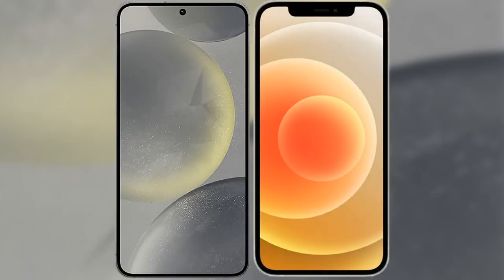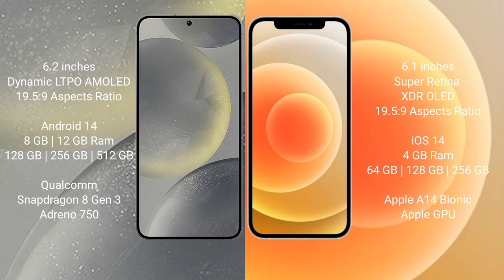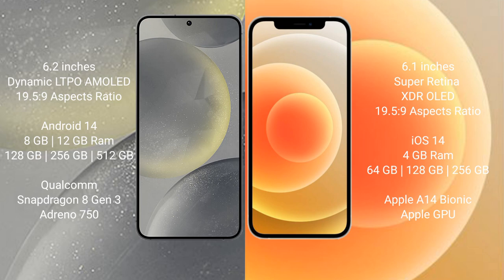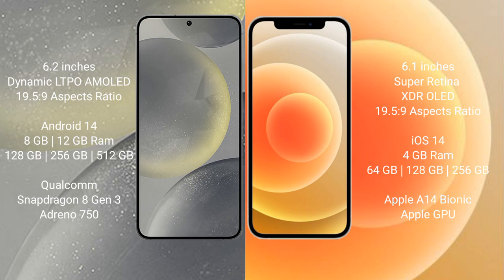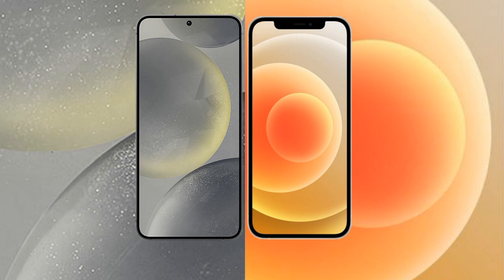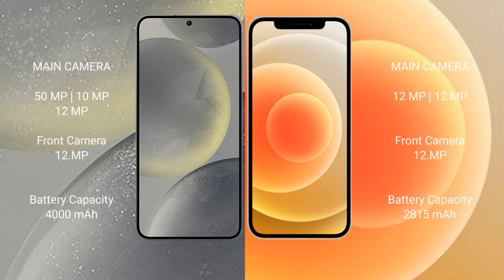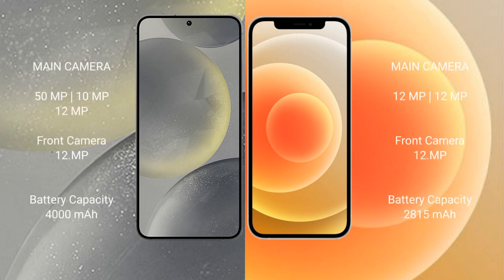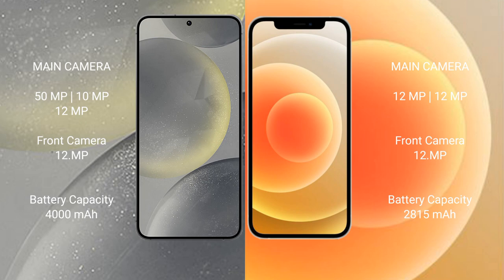Samsung Galaxy S24 vs iPhone 12 Review